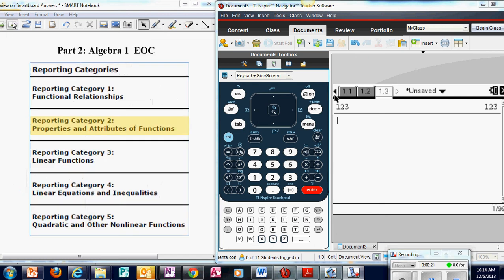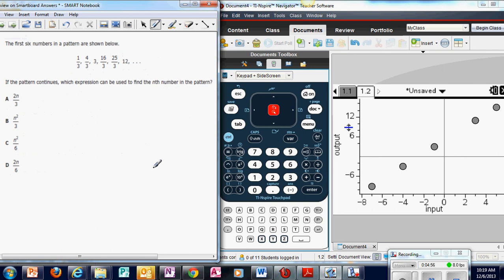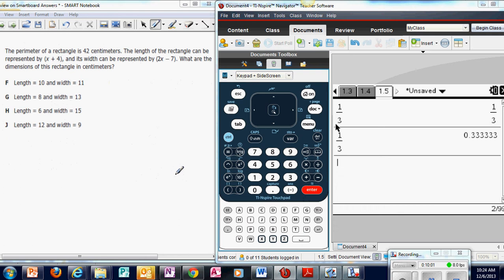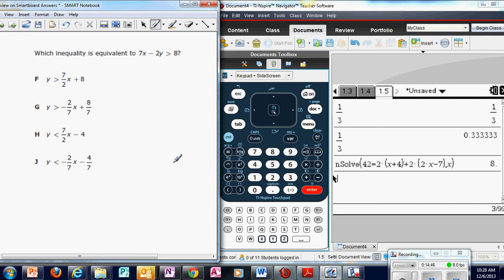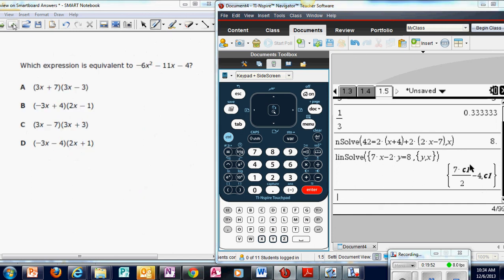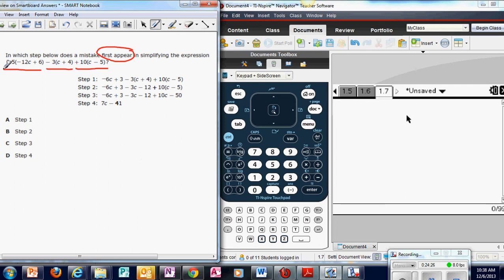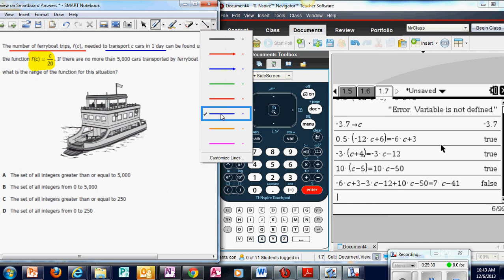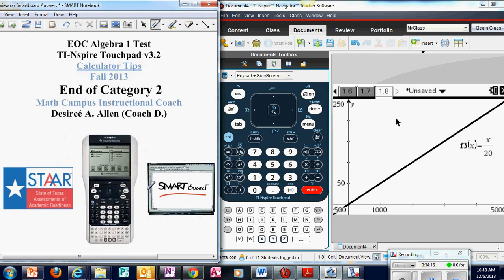EOC Algebra 1 Calculator Tutorial-Category 2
This is meant to help show students how to utilize the TI-Nspire Touchpad Calculator to help them on the Algebra 1 STAAR EOC Test.  I chose problems from Category 2 of the Releases 2012-13 test.  This is not high tech or overly entertaining, it's straight forward tips with the help of NSpire Navigator software as well as SmartBoard technology.   Hopefully this helps some of you students to improve your scores, and possibly helps teachers and parents to better assist their students.  Please feel free to please to leave positive comments...correct any mistake, or simply add in your own tips that will help students.  There will be a total of 6 "calculator tips" videos. ~Coach D